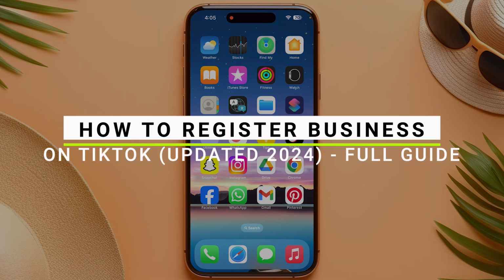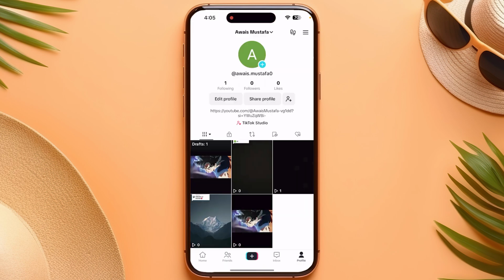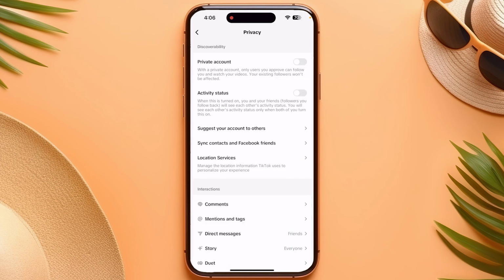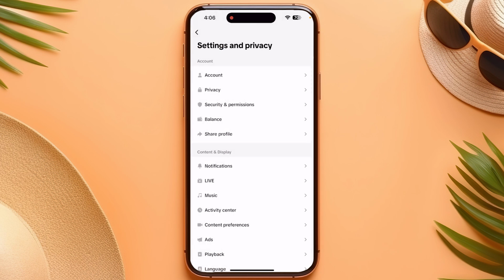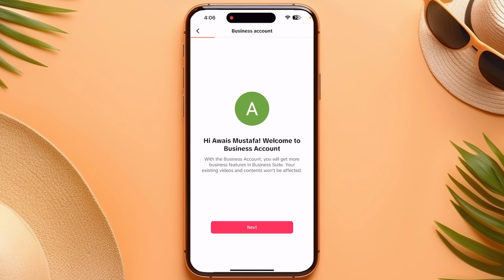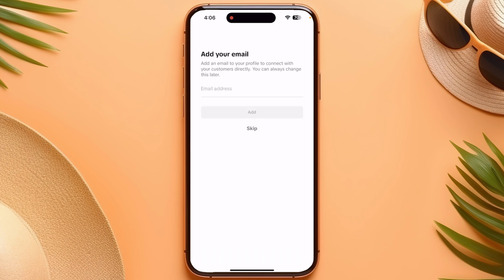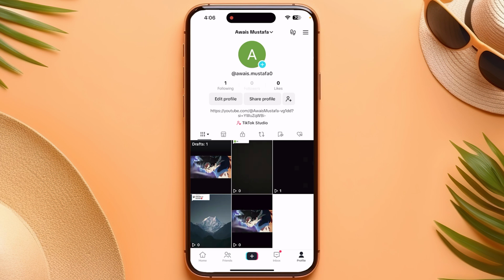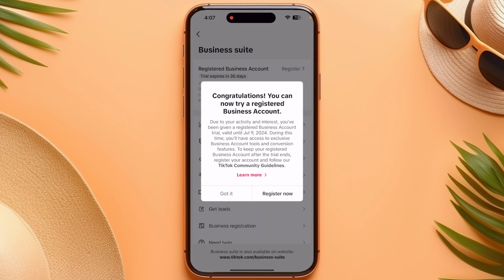How To Register Business On TikTok (Updated 2024) - Full Guide